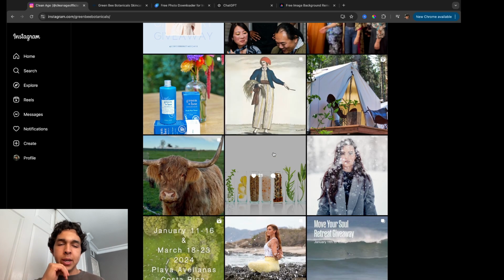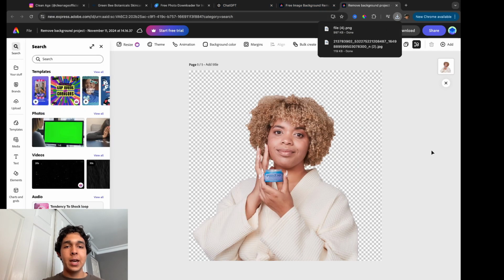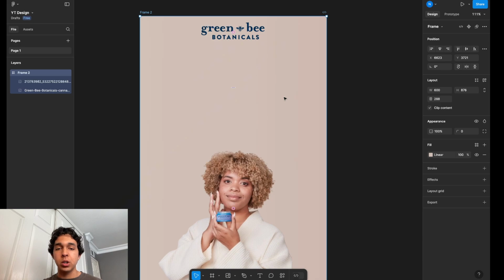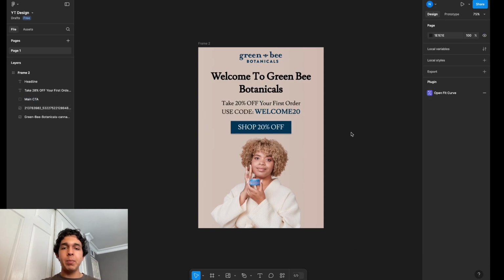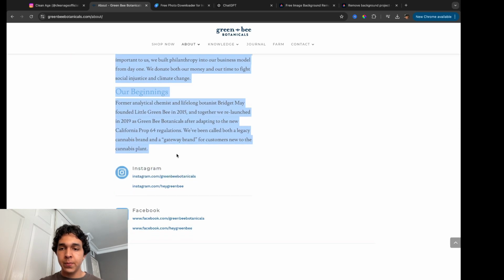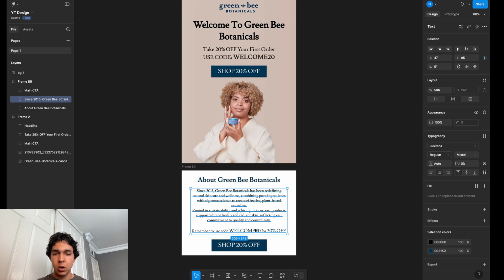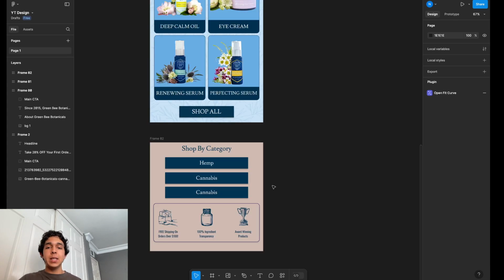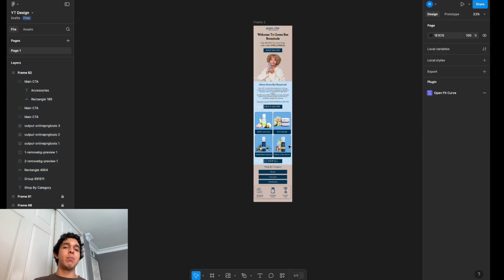Design a PERFECT Welcome Email in 10 Minutes That Actually Converts!